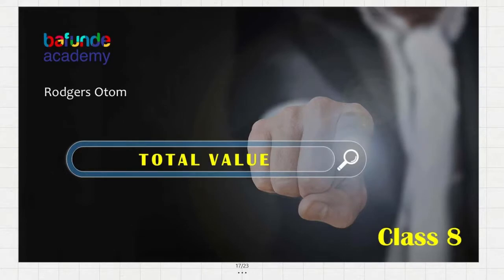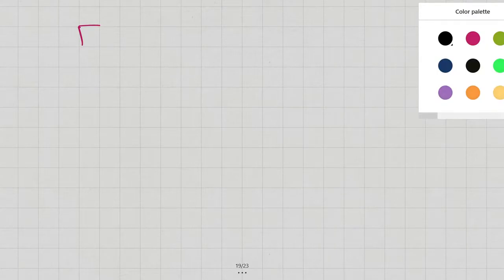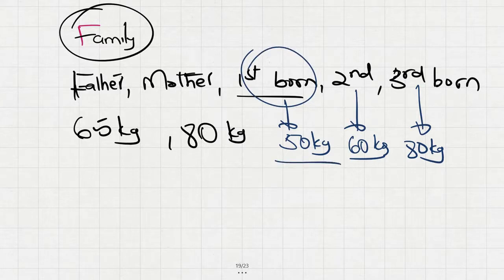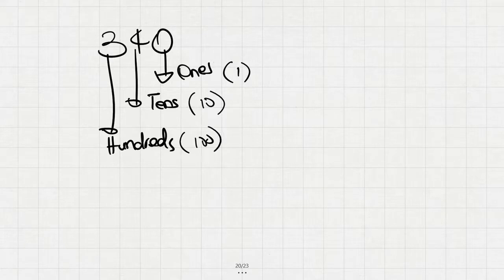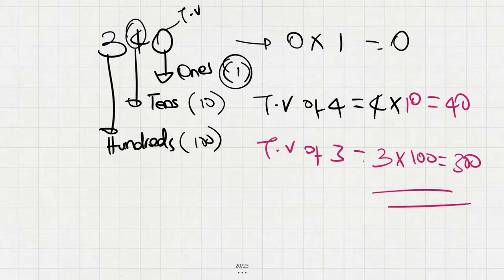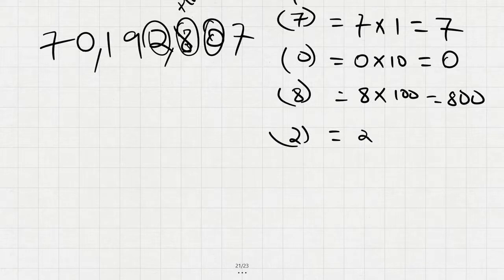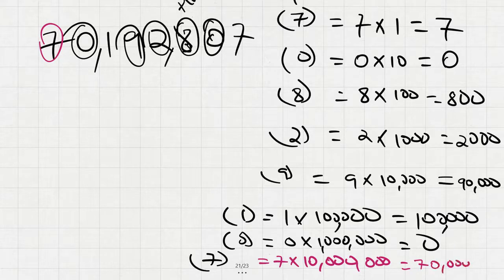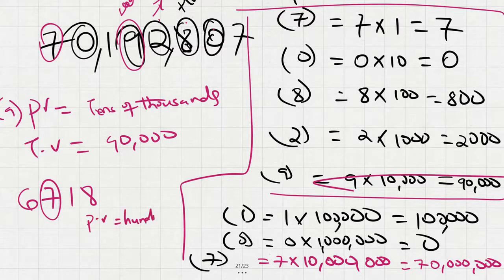Total value class 8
Class 8 Topic of Numbers. In this lesson, a learner will learn about Total numbers using realistic examples.